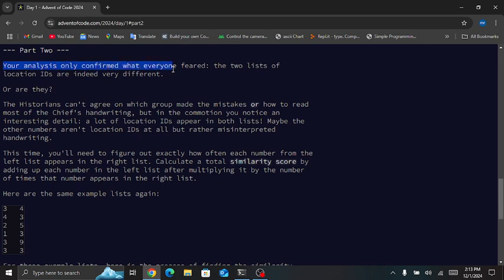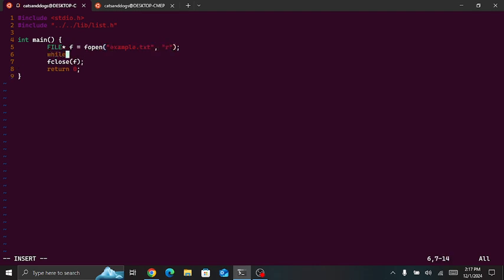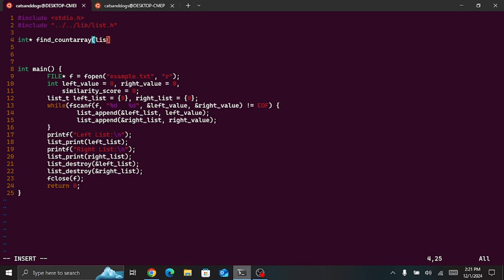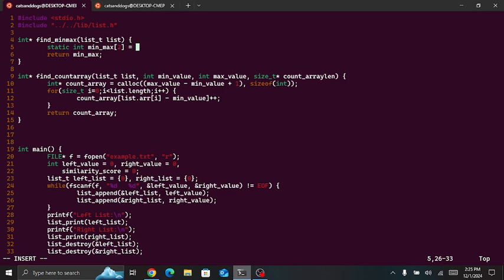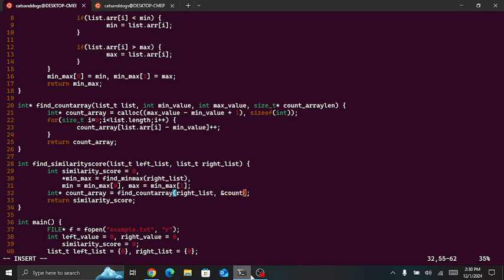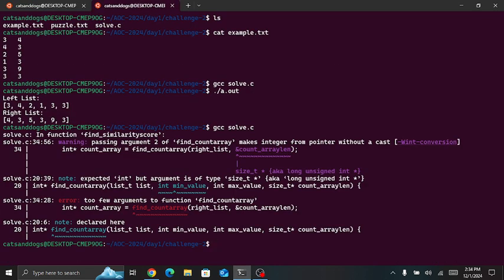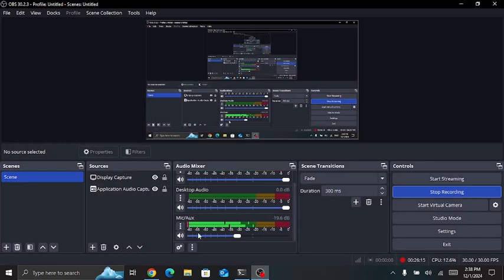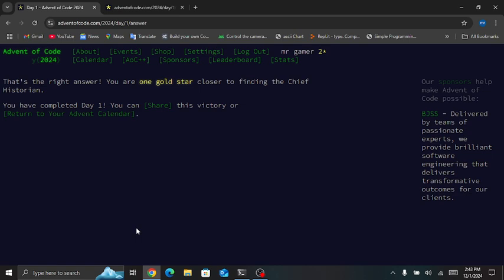Advent of Code 2024 - Day 1 - Challenge 2 | Solving in c